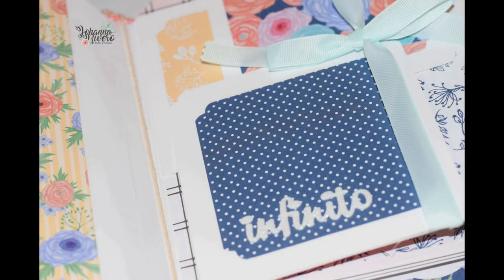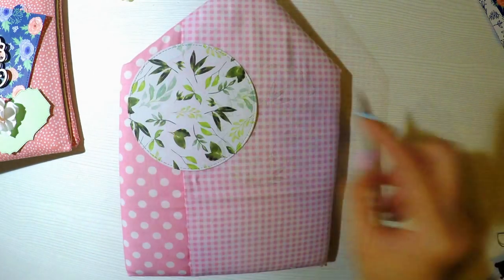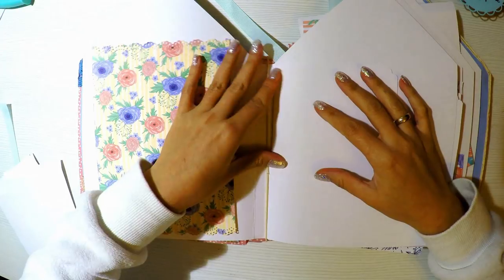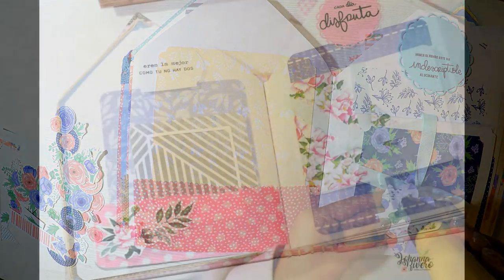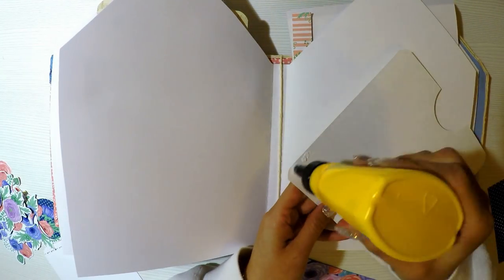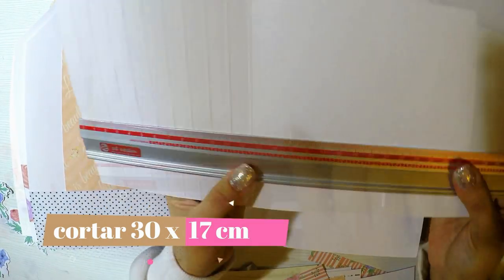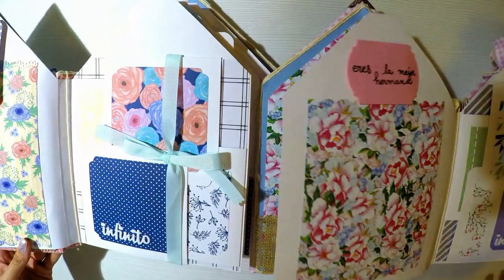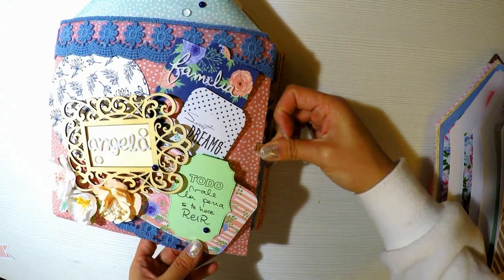Como Decorar album casita acolchado con tela